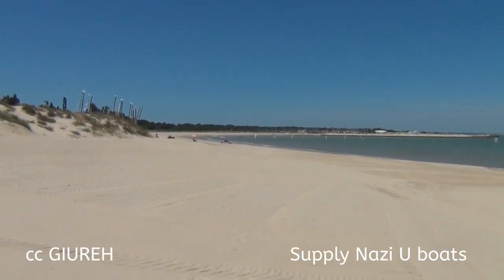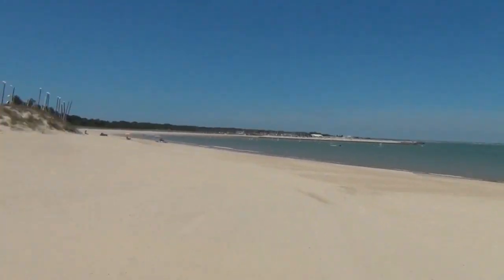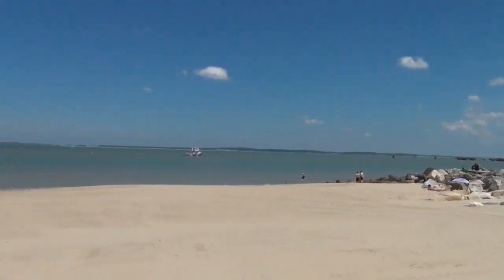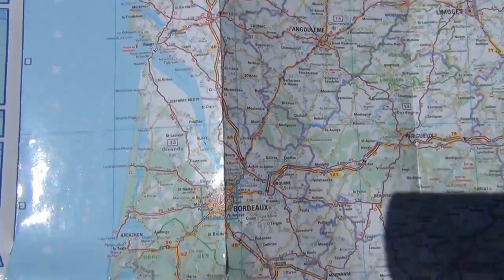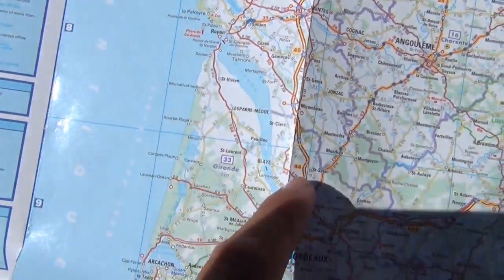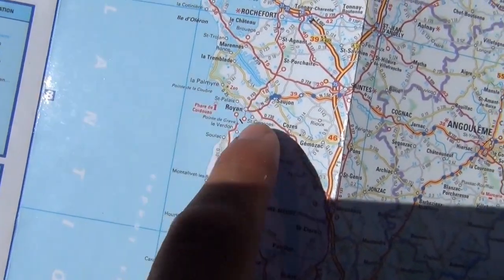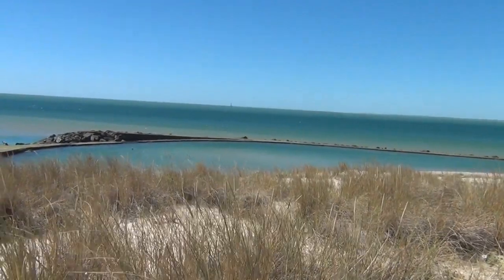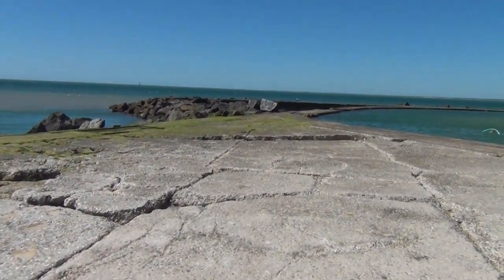RAIL SPECIALS 14